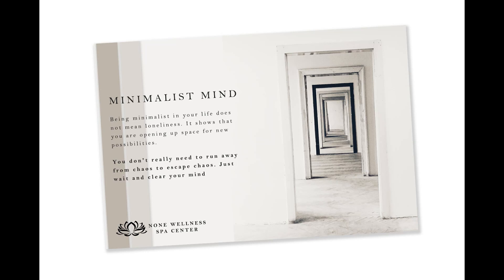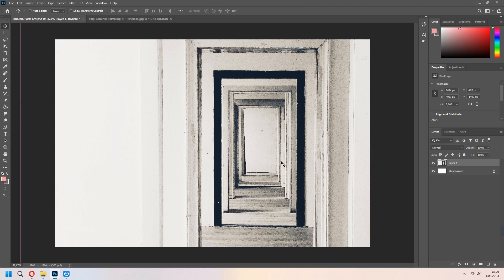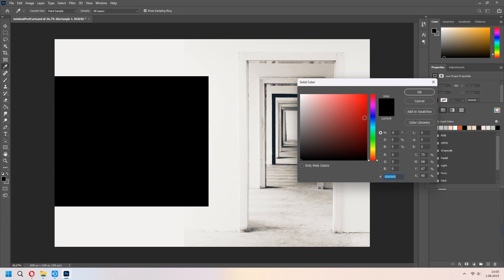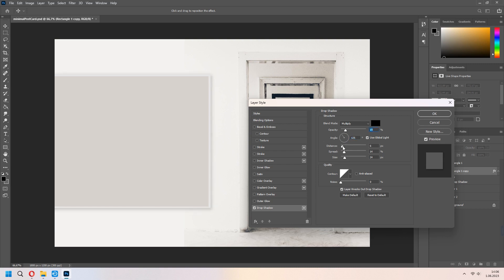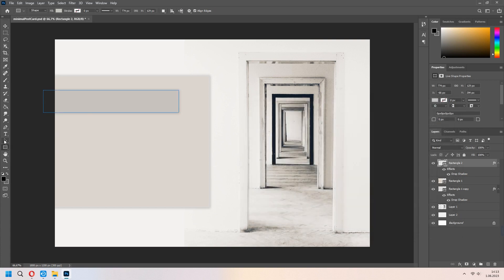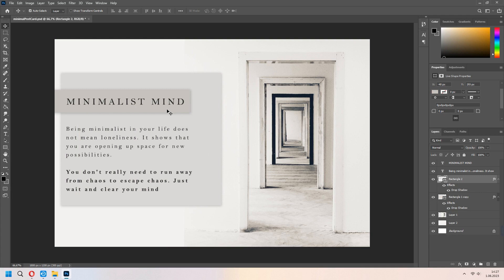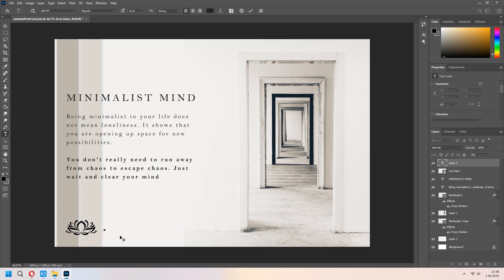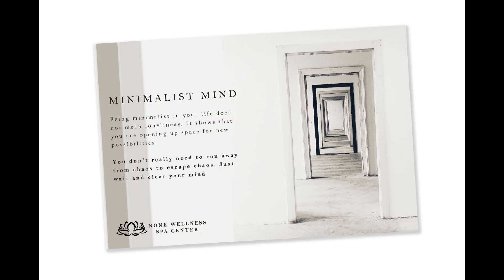How To Create Postcard in Photoshop / Tutorial for Beginners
Hello! Let's start new projects with Photoshop. I will make simple tutorials for 2D. I wish you like.